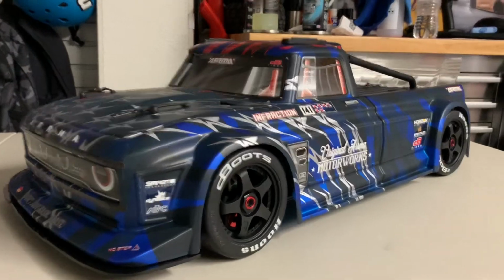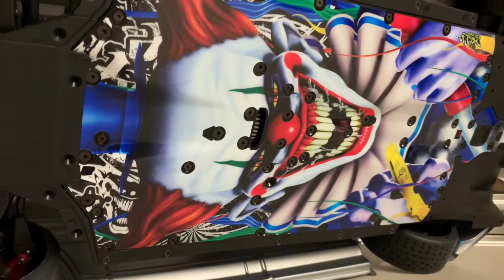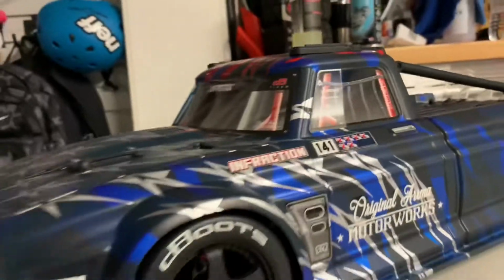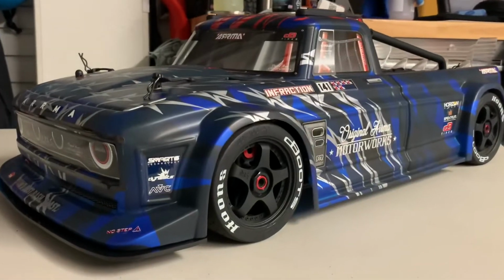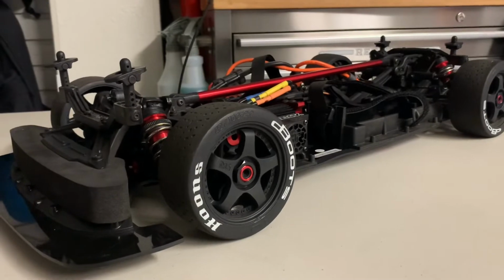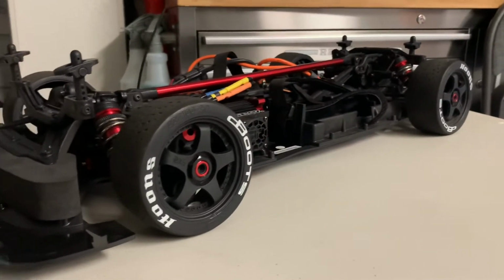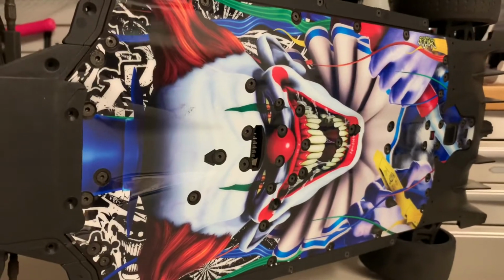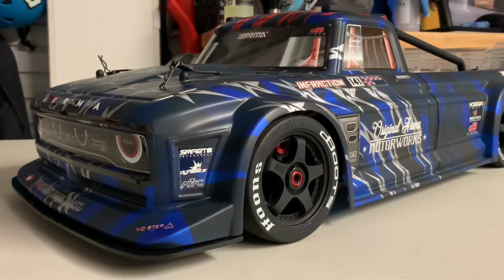Arrma Infraction V2 FIRST RUN ON 4S!!